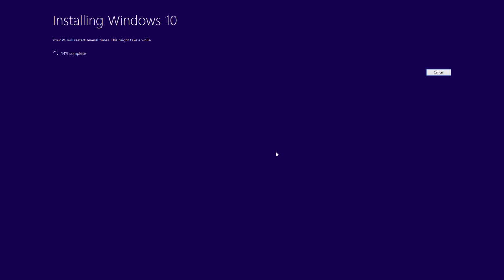Minix Z64 Windows 10 Update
Minix Z64 Windows Version prices and availability

Hey guys, just to let you know that i have updated successfully this morning the Minix Z64 with Windows 10 and its working great!!

Hope that it helps
All the Best
RJ